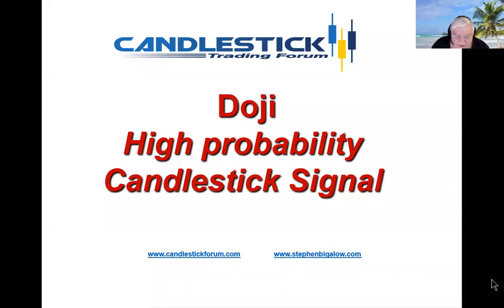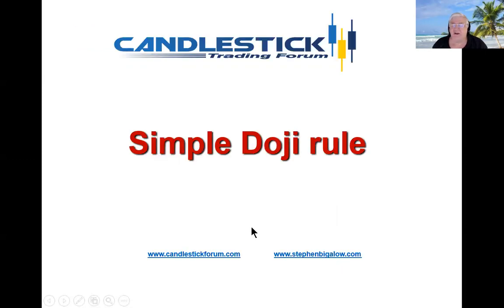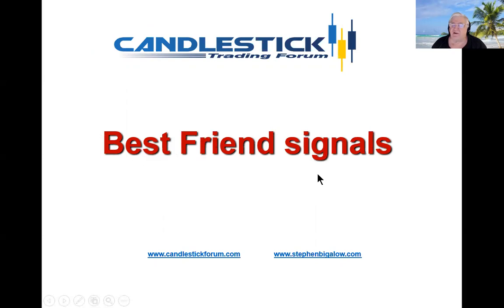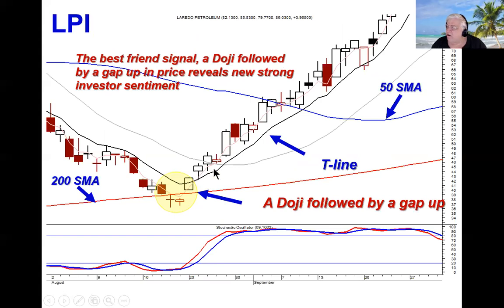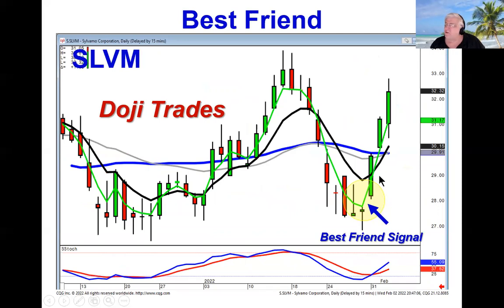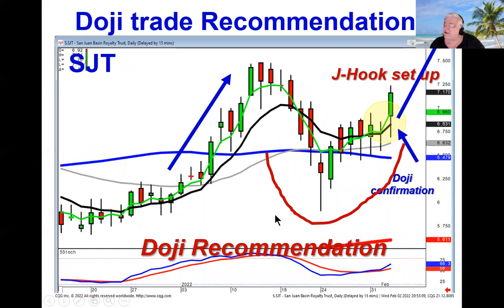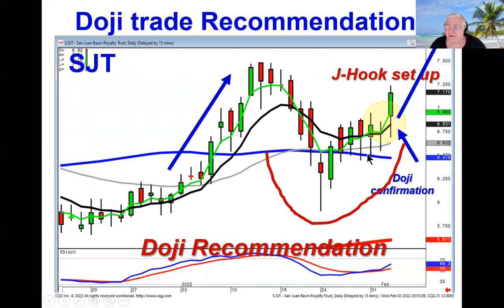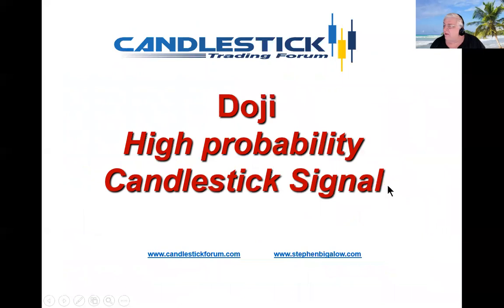Doji Stock recommend feb2 2002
Doji signal, the Doji is one of the most identifiable candlestick signals. The Doji represents indecision between the bulls and the bears. This makes for a very high probability trade expectation, the Doji rule. The Dojirule simply states that the price will usually move in the direction of how the price opens after a Doji.

The Doji is one of the 12 major candlestick signals. It produces extremely high probability results. Our recommendation on SJT is based upon the bullish confirmation of a Doji which is further confirming a J-hook pattern set up. To learn more about how to identify the extremely high profit/powerful trade set ups, join us this Saturday, September 5 for a full day training on identifying the candlestick powers signals. You will get more than your money's worth. You will not be disappointed!